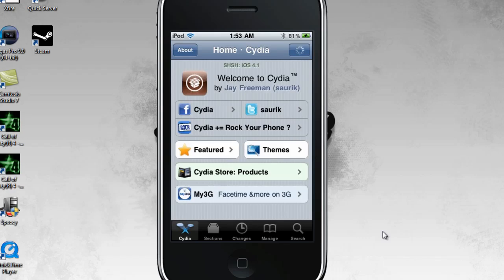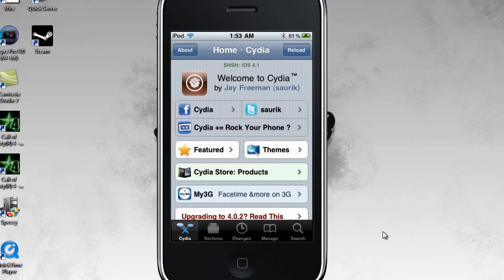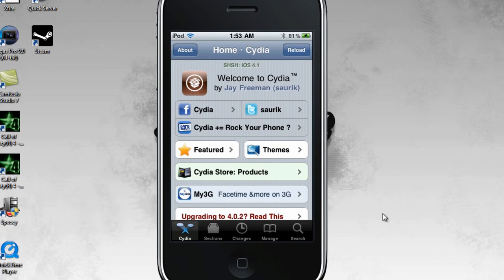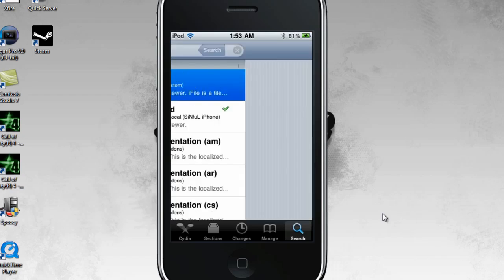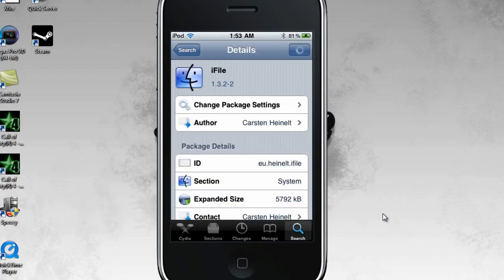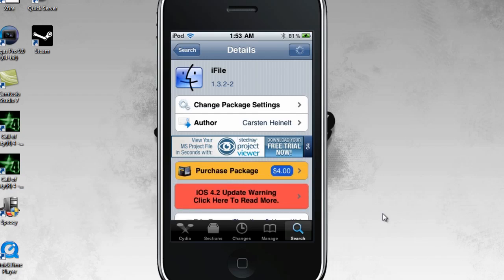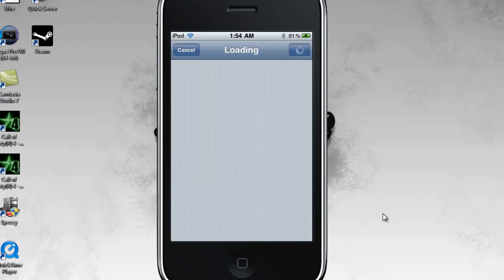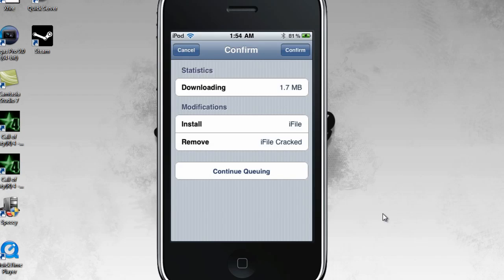How to install iFile (iPhone/iPod Touch)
Here is a short tutorial on how to install iFile using Cydia.

i use ifile to mod ipod apps and transfer music/movies.

if you want to request a tutorial/video, please drop a comment on my channel. :)

thanks, DC / TechNips